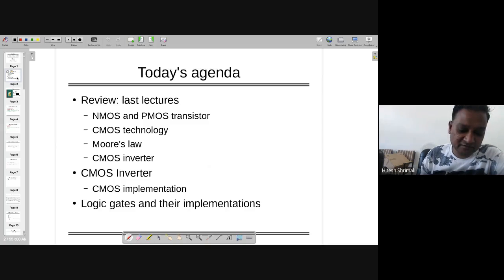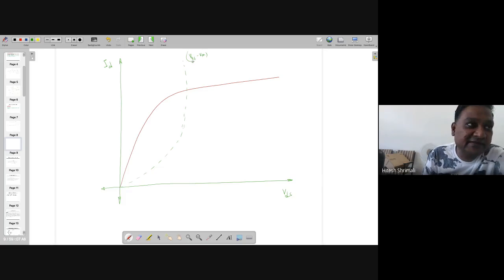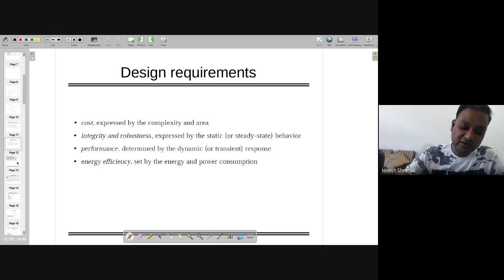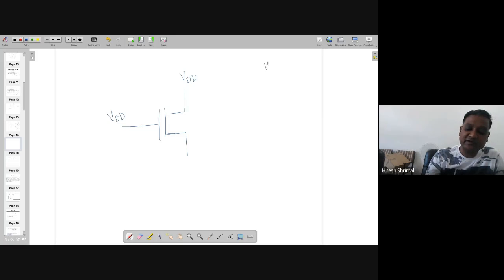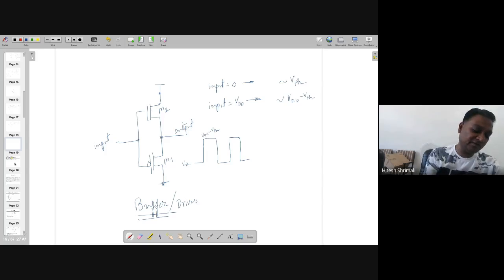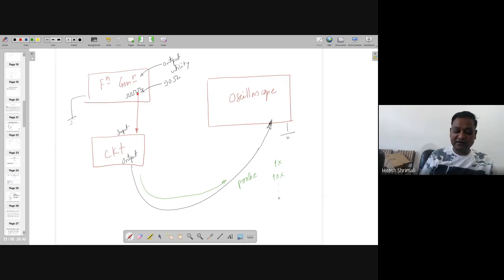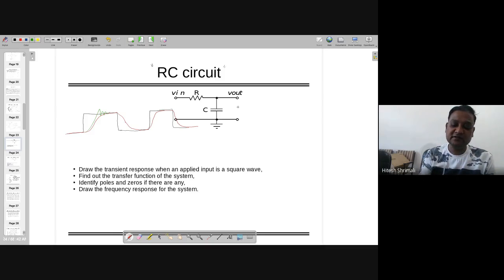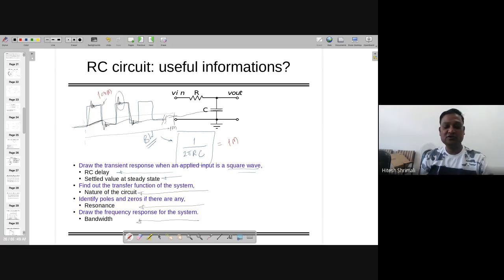Lect6 CMOS Inverter I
CMOS Inverter: Introduction